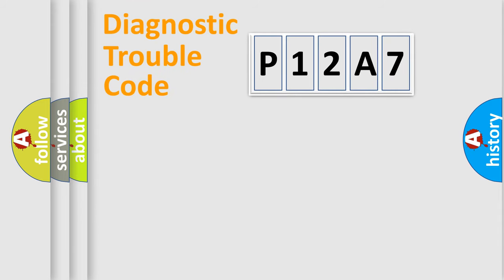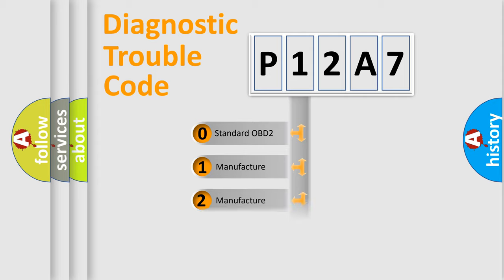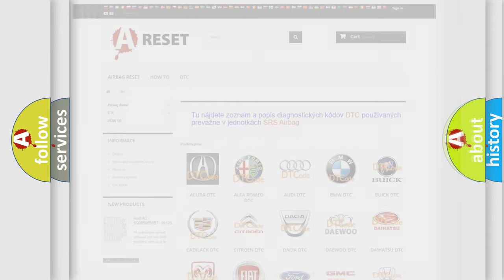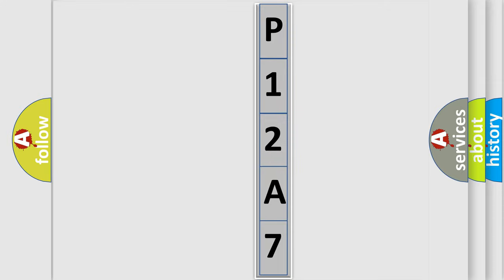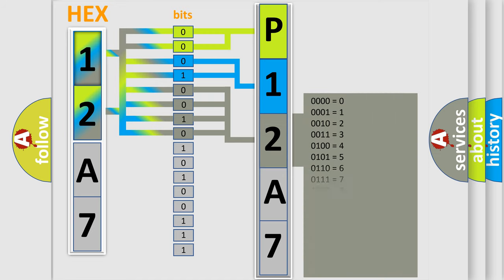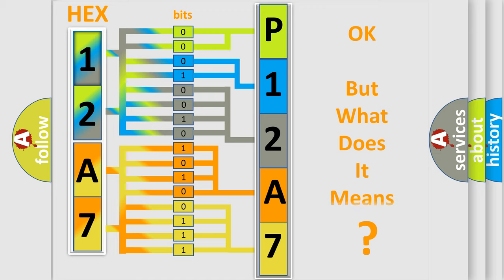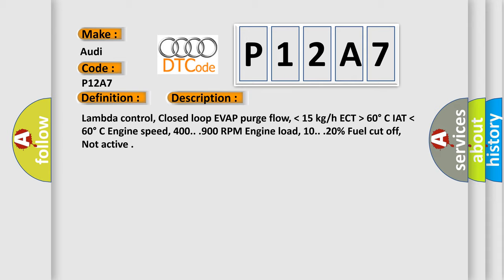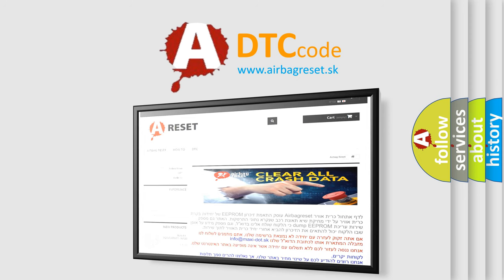DTC Audi P12A7 Short Explanation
Contents:
0:21 Basic DTC analysis according to OBD2 protocol standard.
1:48 Insight into programming
2:58 A diagnostically understandable description of the Diagnostic Trouble Code
3:05 Basic error definition

Make:
Audi
Code:
P12A7
Definition:
Fuel Rail Pressure Control valve
Description:
Lambda control, Closed loop EVAP purge flow,  lower then 15 kg or h ECT  higher then  60° C IAT  lower then 60° C Engine speed, 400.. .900 RPM Engine load, 10.. .20% Fuel cut off, Not active